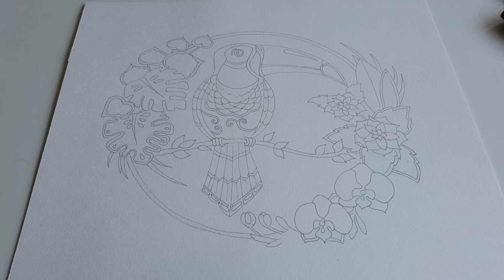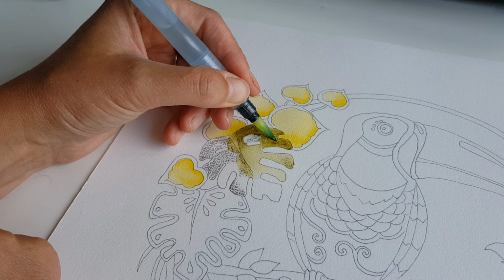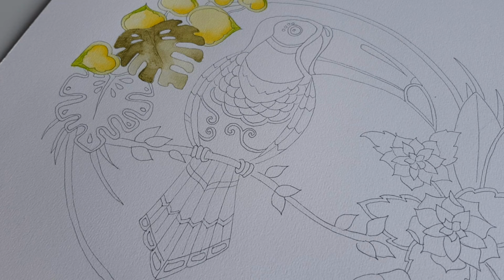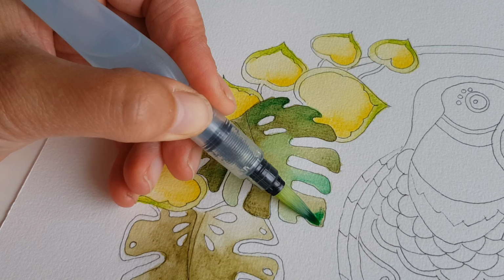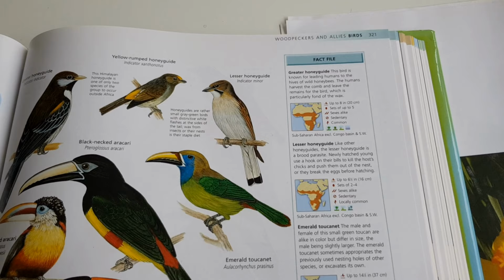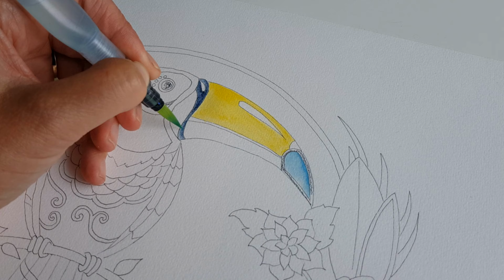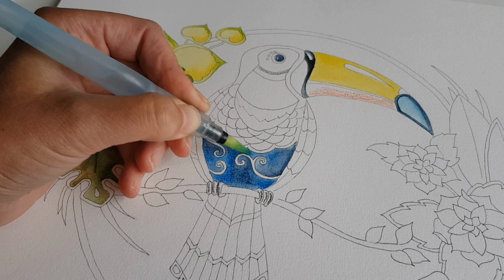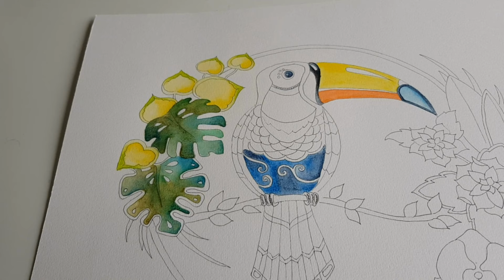Colour Yourself Calm Episode 6 Part 1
Art Materials Used:

Johanna Basford - Magical Jungle:
Amazon USA
Amazon UK
Amazon DE

Derwent Inktense Pencils:
Amazon USA
Amazon UK
Amazon DE

Hahnemühle Expression Watercolour Paper:
Amazon USA
Amazon UK
Amazon DE